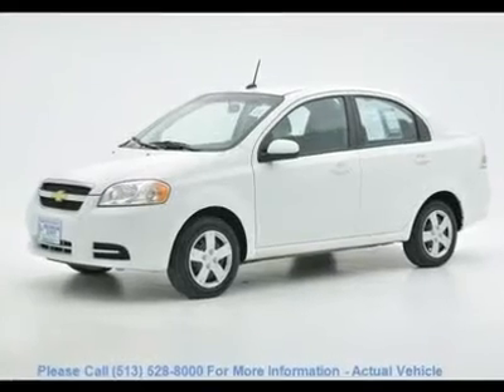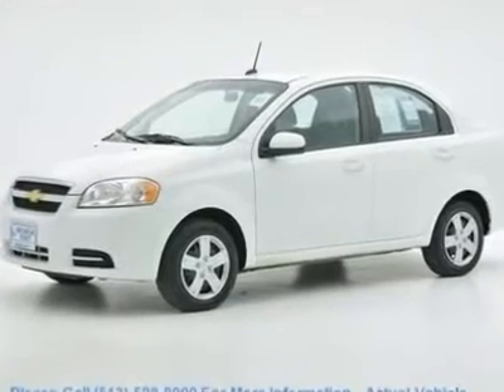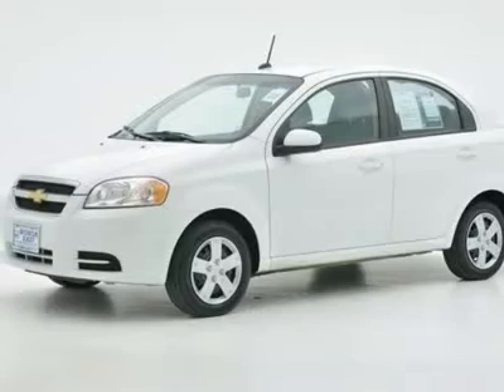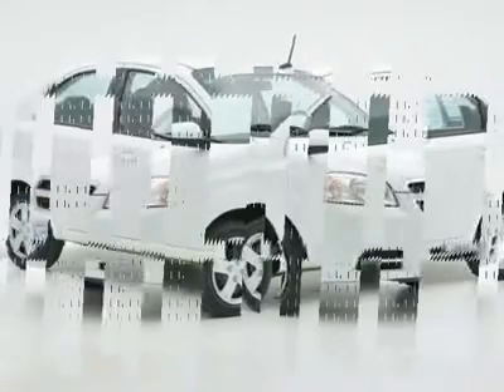2011 CHEVROLET AVEO Cincinnati, OH 3-BB201668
2011 CHEVROLET AVEO Cincinnati, OH
Stock# 3-BB201668

Honda East
529 Ohio Pike

One Owner and is CARFAX Certified vehicle. Locally owned and Traded in. Fresh oil and Like New Tires! Tired of High gas prices? This little Aveo get 30+ MPG! to view a Free Price Check!